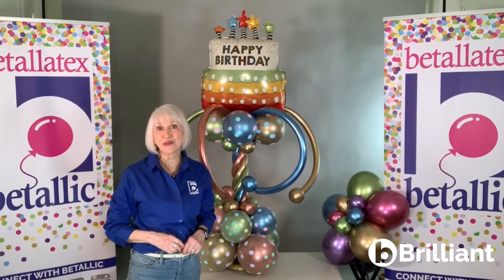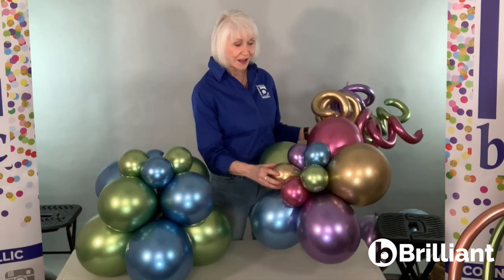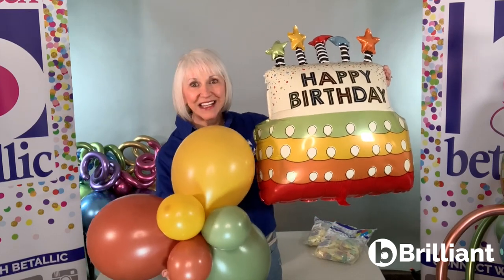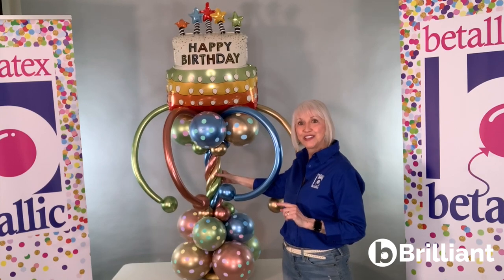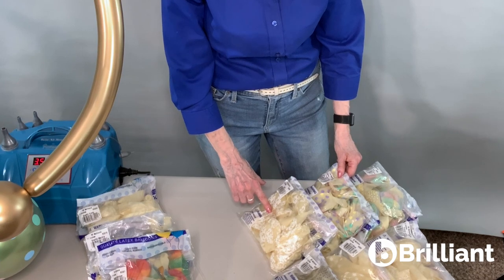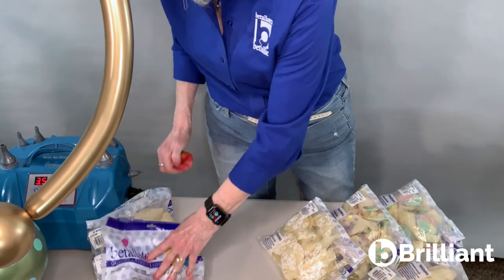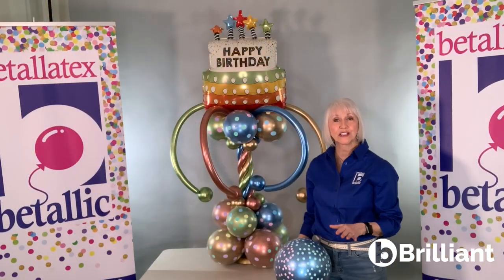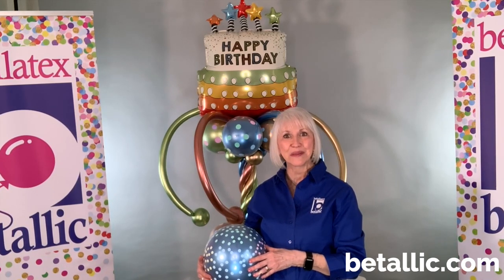bBrilliant Tip: Color & Accent Design Applications – Jan Iiams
Jan shows you how to add texture, interest and value with different colors, accents and double-stuffed printed Crystal Clear balloons. Visit betallic.com to sign up for bGallery and receive the latest updates on Betallic products and more!